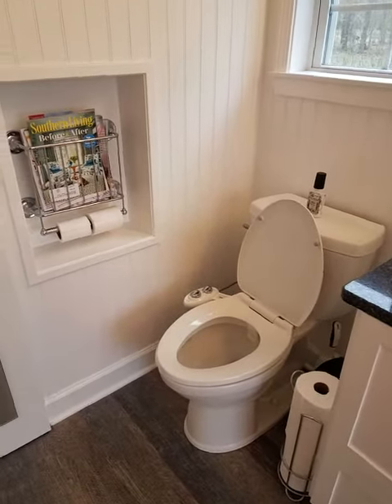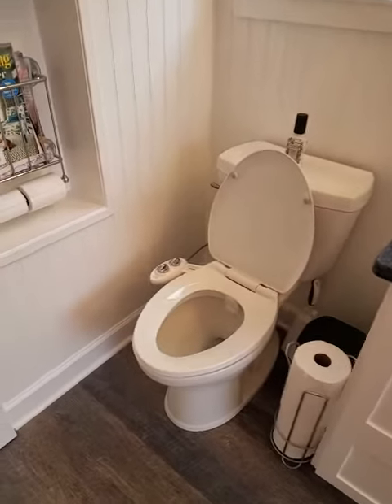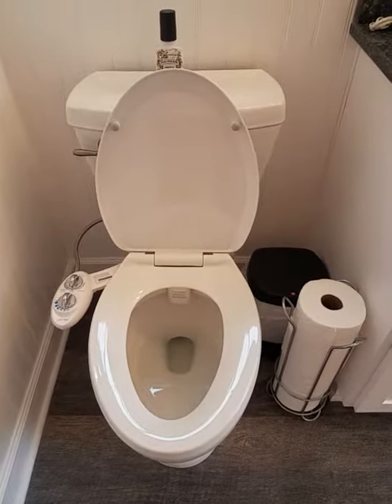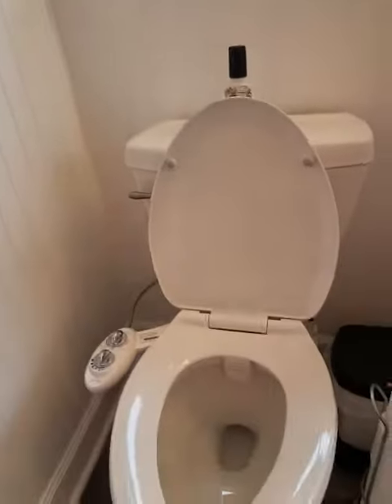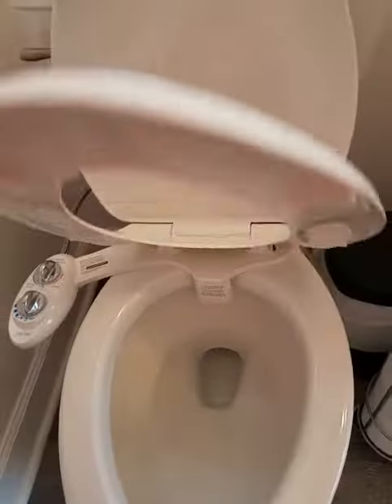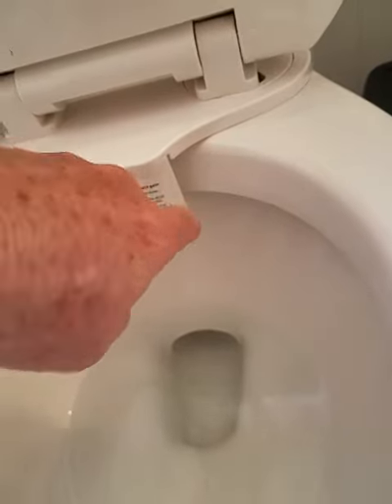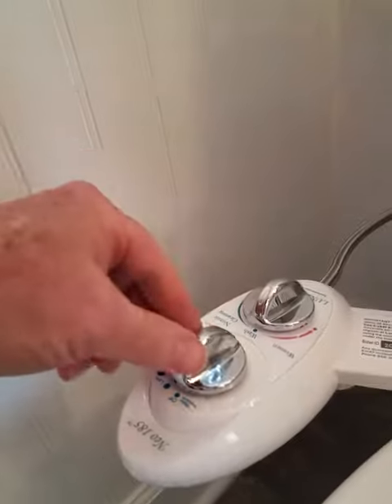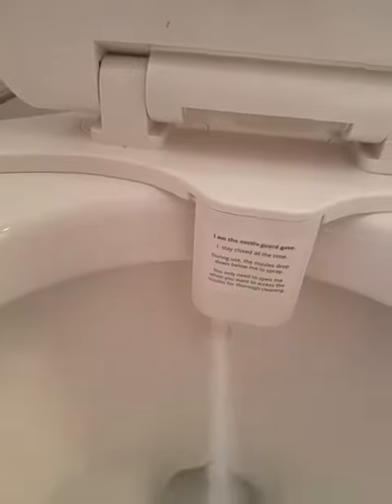New Butt Wash Toilet Add-on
New Paper Saving Butt Washing Contraption